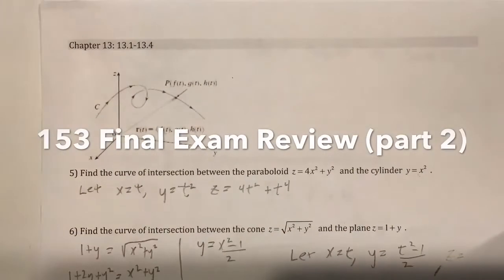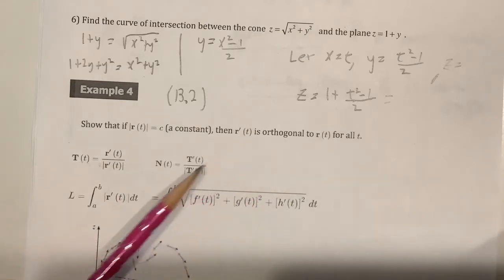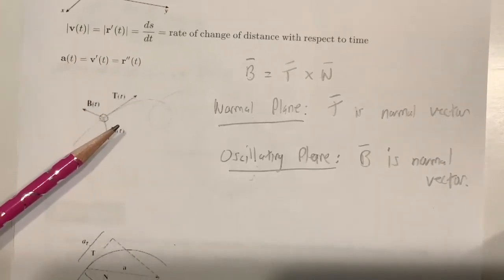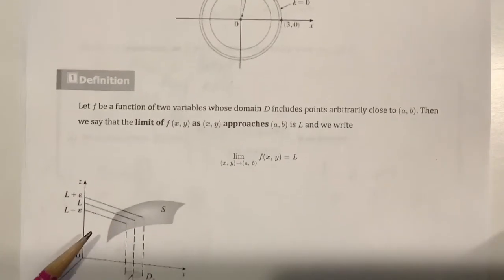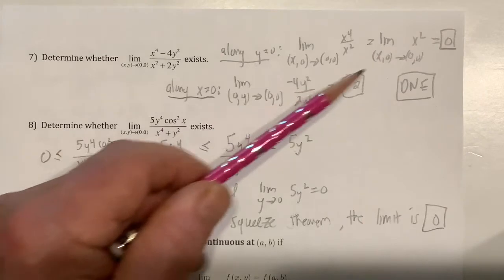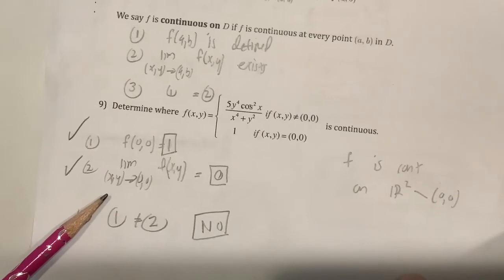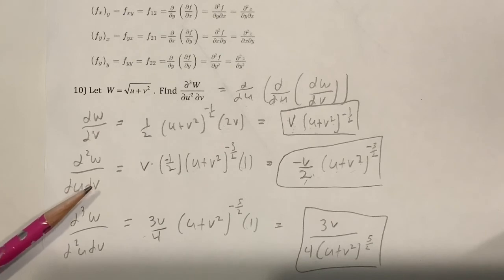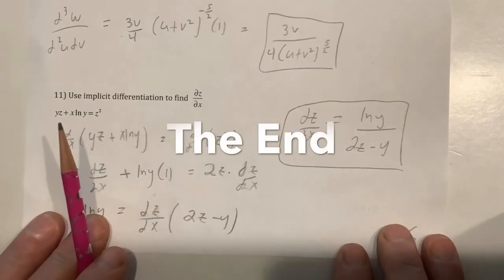153 final review part 2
A second video to review for the final exam that covers  Chapters 13 and 14 in Stewart Calculus (8th).